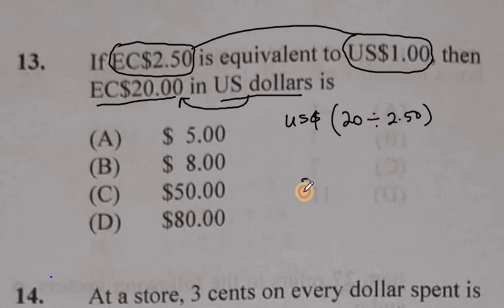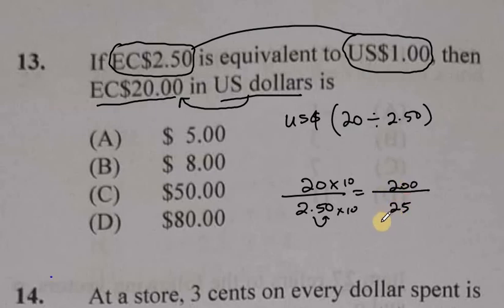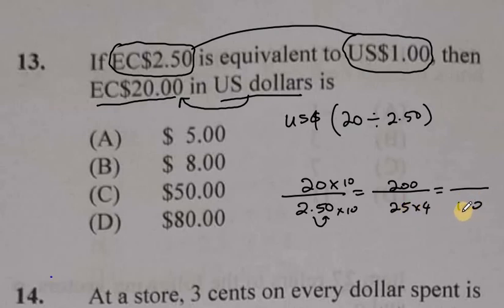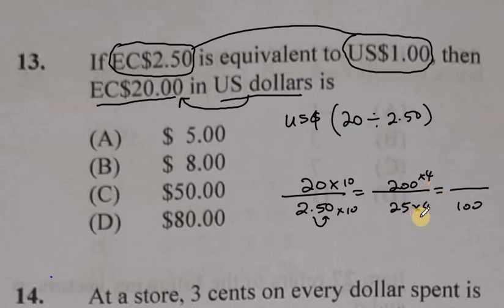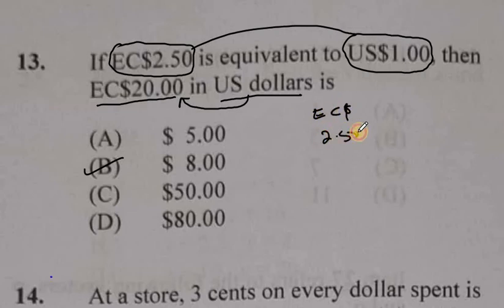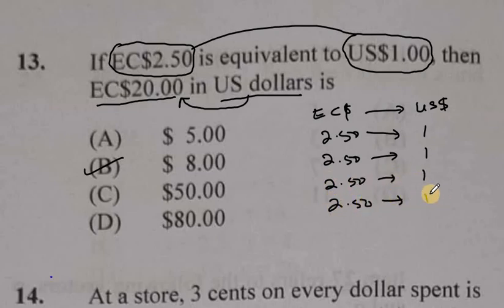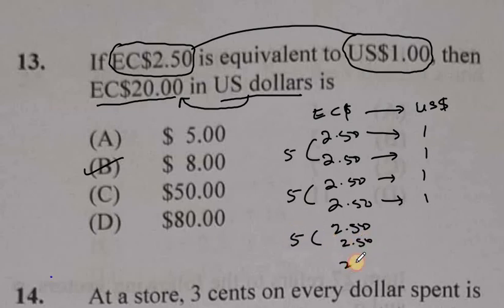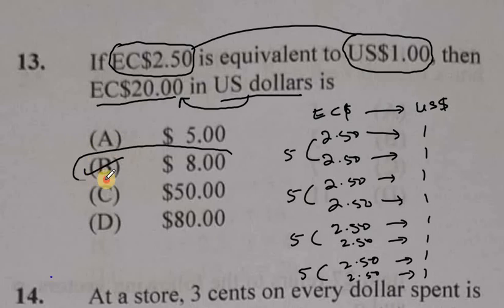Question 13 of 60| January 2022 Multiple Choice| $ Currency Conversion | CSEC Mathematics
At the end of this video, students should be able to solve word problems involving the intersection of sets, where elements of each set are factors of various numbers.